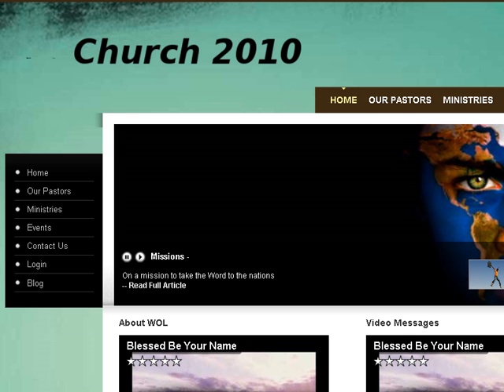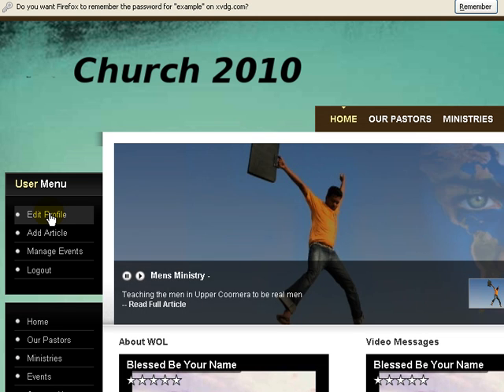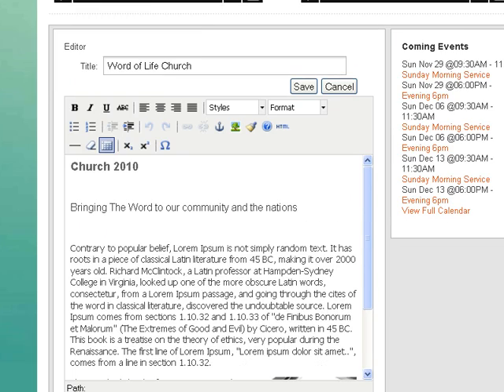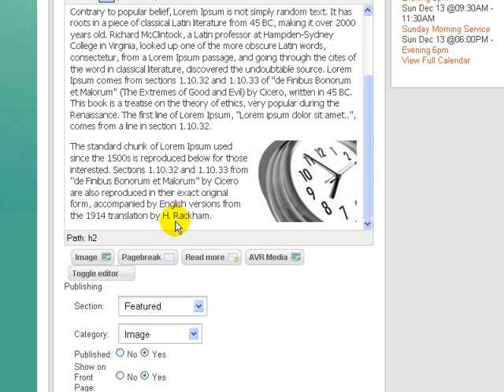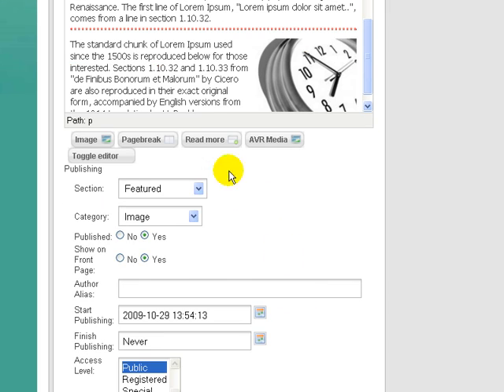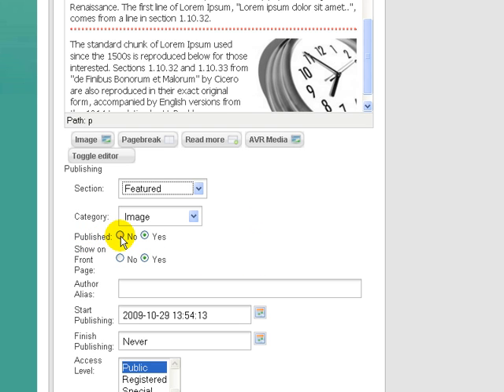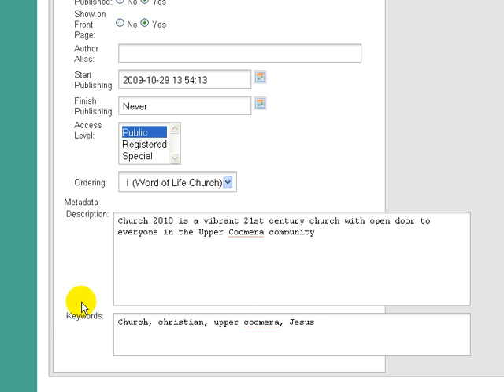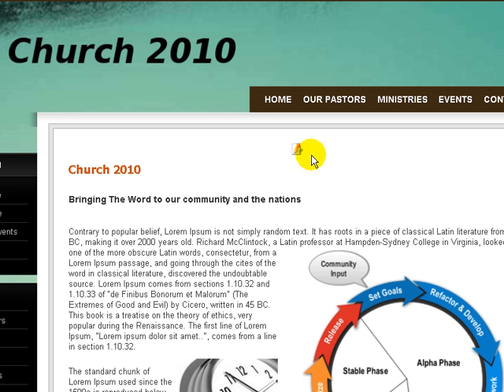Editing Content in Joomla 1.5.mp4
Joomla Tutorial on editing or adding content to a Joomla 1.5 website from the frontend